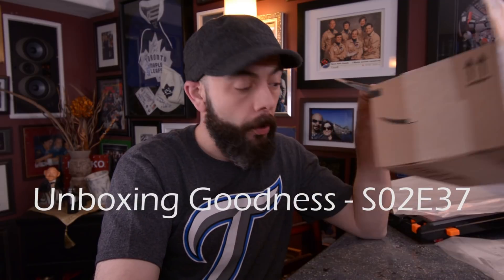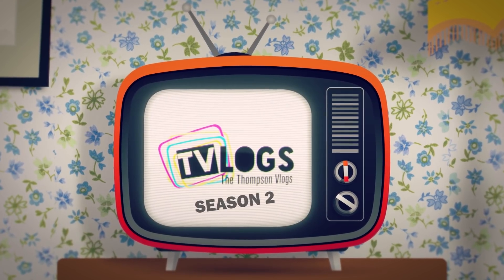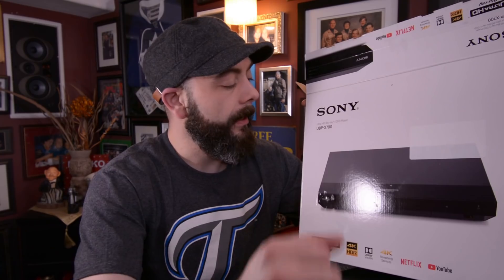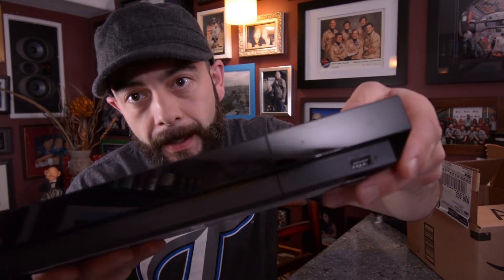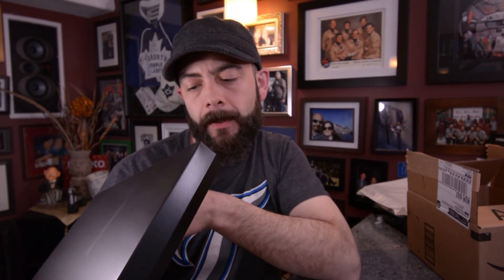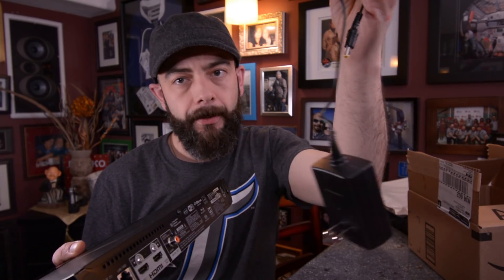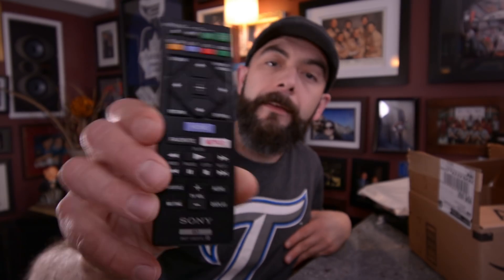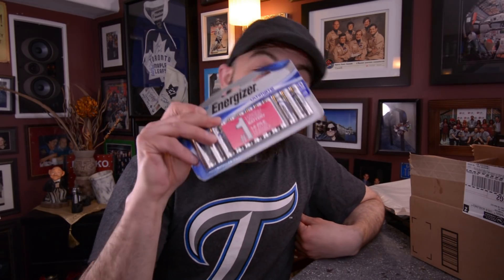Samsung T5 Portable SSD ✅ - The Secret to Faster Video Editing - | Unboxing Goodness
Energizer Ultimate Lithium
Samsung T5 Portable SSD
Sony UBPX700 Blu-ray Disc Player

This started out as an unboxing until I went to edit and realized my microphone was disconnected during filming.  I will try to recreate the unboxing excitement as best as I can and let you know why I am adding these new pieces to my arsenal.

MY GEAR

Mobile Rig

Studio Rig